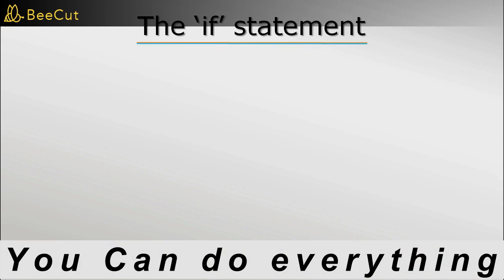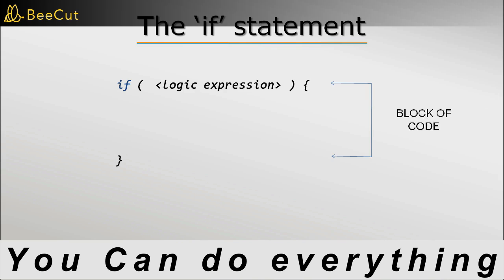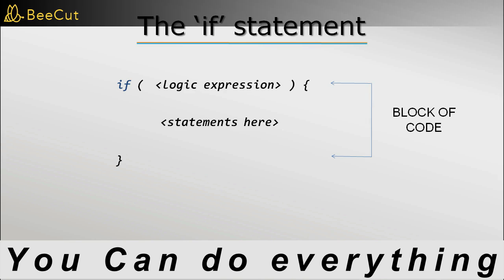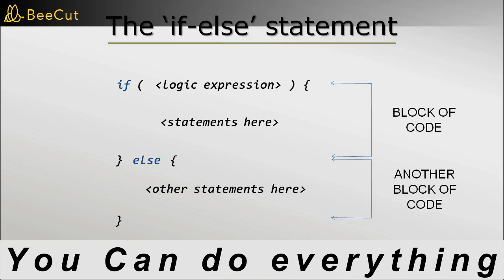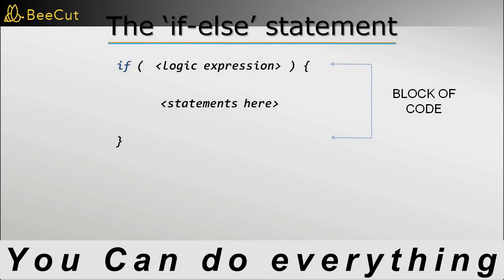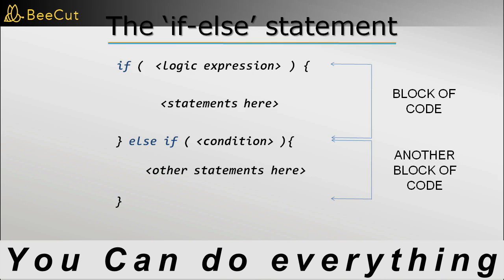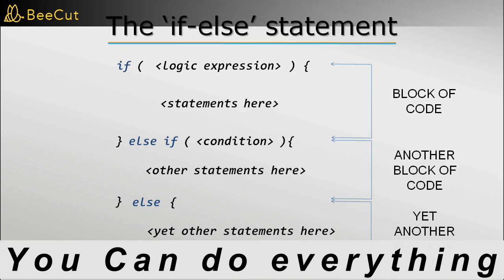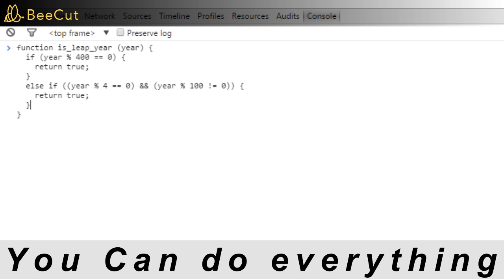'if else' statement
Javascript is the language of the web. So if you want to become a web developer, Javascript is a must learn language. This is an in-depth course which teaches seemingly difficult concepts like functional programming in a easy to understand way. Along the course, we also compare Javascript with other languages like Java, so that people having some experience with a language like C, Java or C#, which are statically typed languages, can easily understand how to write good Javascript programs.

Javascript has been notorious when it comes to finding bugs in the program. This course also talks about some pitfalls in the language which should be avoided, so that you have a much easier time writing code and debugging in this language.

Ce que vous allez apprendre
understand object orientation in javascript
write functional programs in javascript
know some pitfalls and how to avoid them
write rich internet applications (AJAX style)
Y a-t-il des exigences ou prérequis pour ce cours ?
Some familiarity with HTML/CSS is required as Javascript is used for DOM manipulation.
À qui ce cours s'adresse-t-il ?
This course is meant for students who want to learn JavaScript from scratch or want to improve their skills if they are already familiar with the language. The course also covers how to do functional style of programming, which is a very interesting paradigm and getting popular to write robust, maintainable and bug free code. This course is not for those who consider themselves an expert in the language (people who can look at source code of frameworks like jquery/AngularJS etc. and easily understand it)